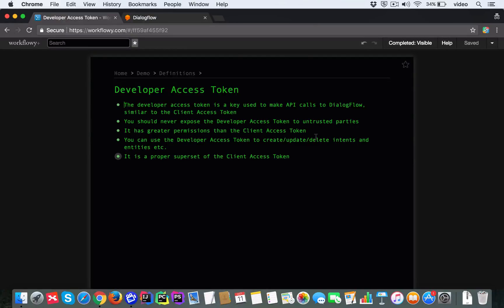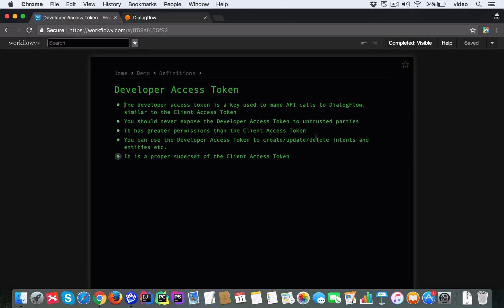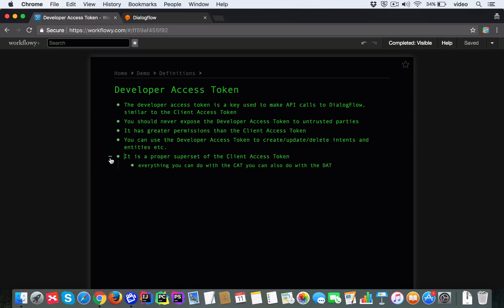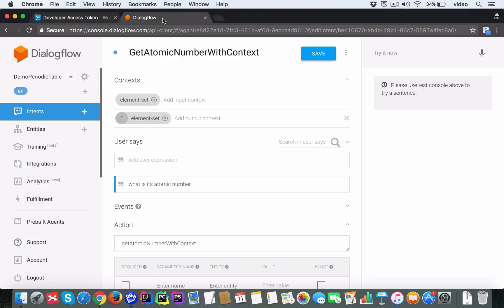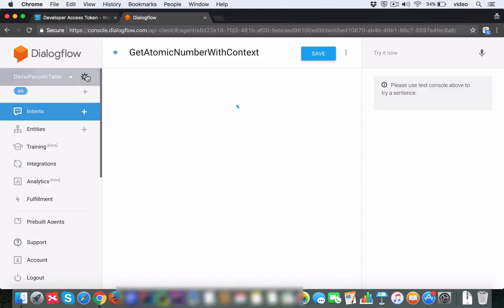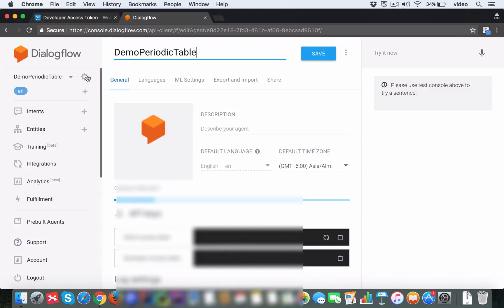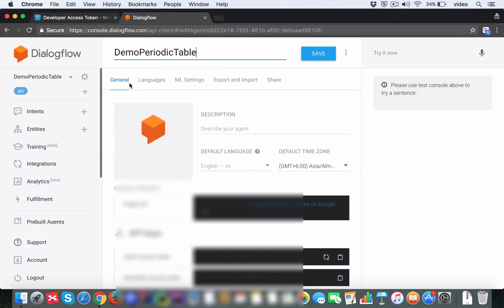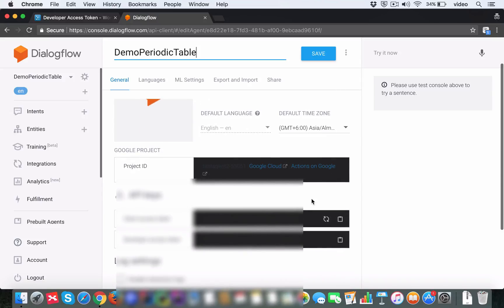DialogFlow Developer Access Token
What is a Developer Access Token in DialogFlow (previously API.AI)?

Note: This is the complete video as it appears in the course and not an excerpt.